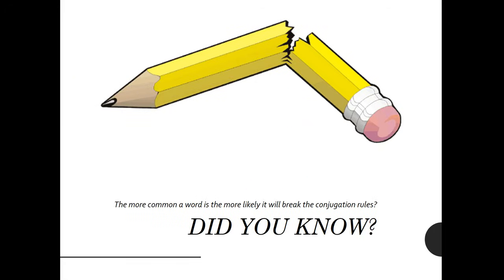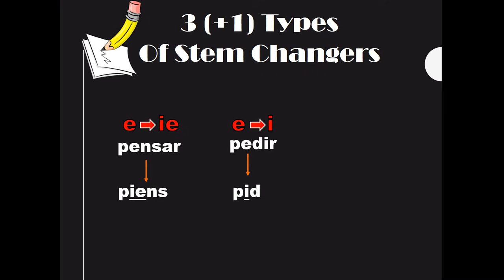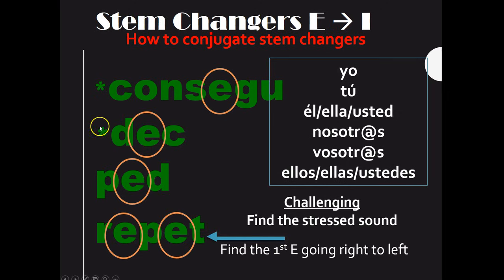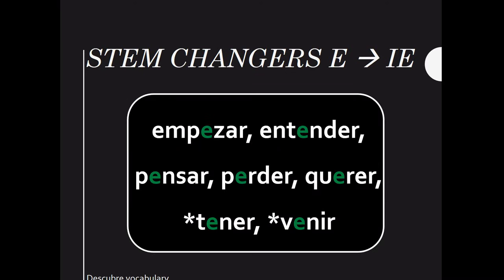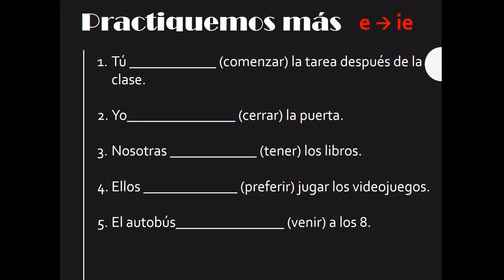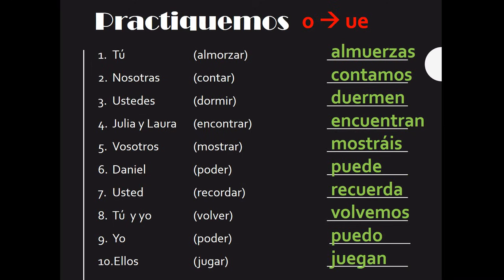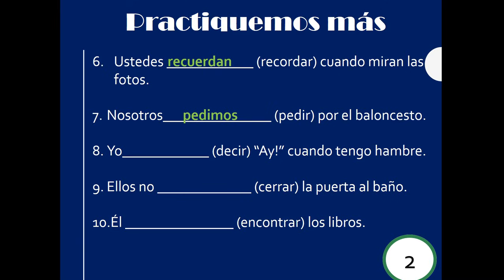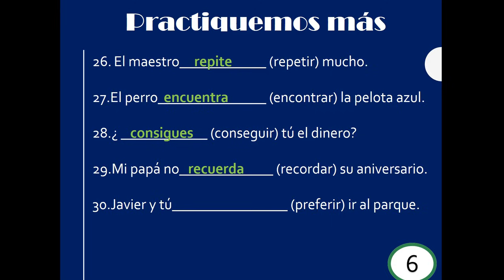Spanish Stem Changing Verbs PowerPoint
This is a video I made of the PowerPoint I use in class to teach Stem Changing Verbs.  I use this video to help absent students catch up on what they missed, additional review, or if my voice is gone.  Click "Show More" in the description for a link to class materials. Thank you for your support!